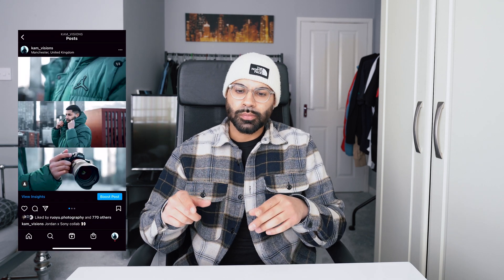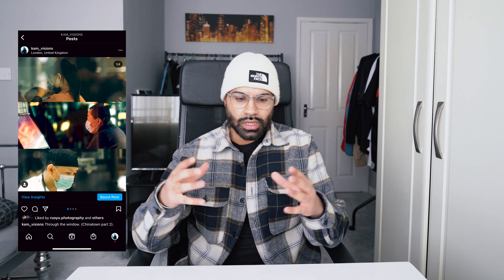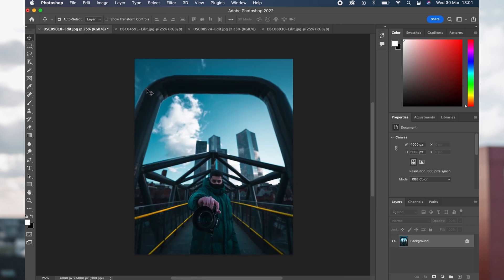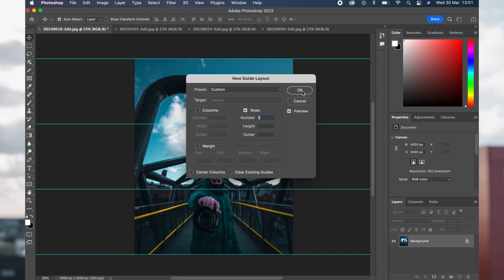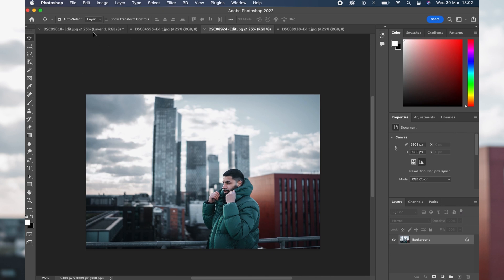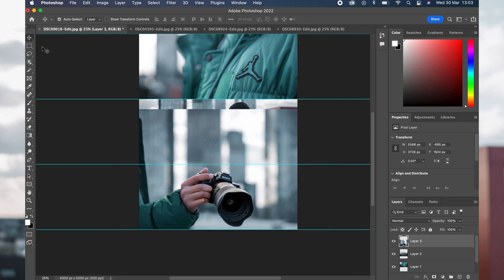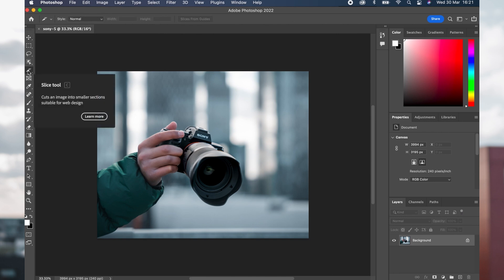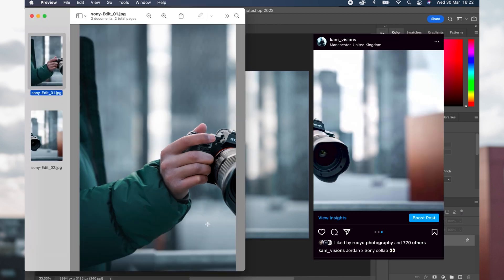How to make cinematic collages for INSTAGRAM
In this video I will show you how to create Instagram grids and how to place one image over multiple posts using Adobe Photoshop.